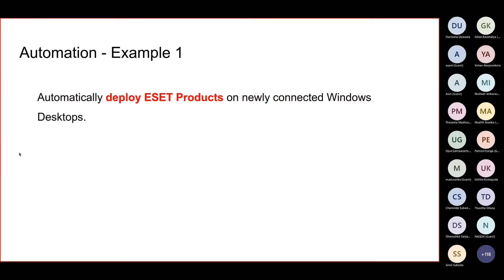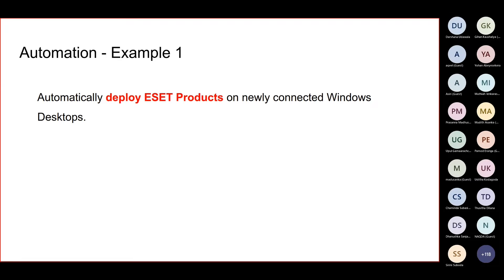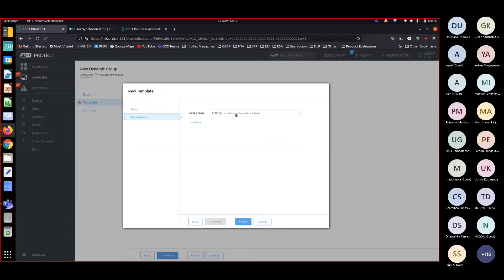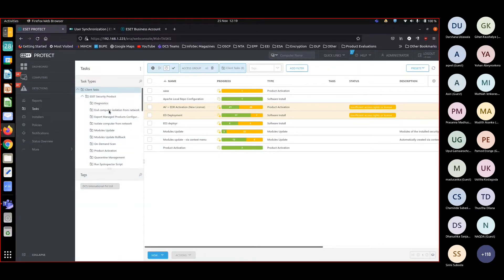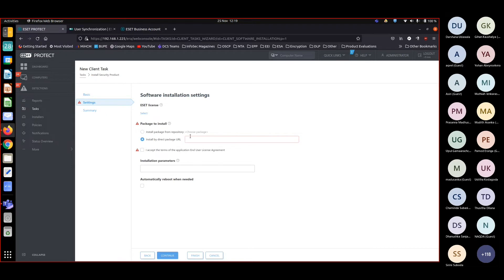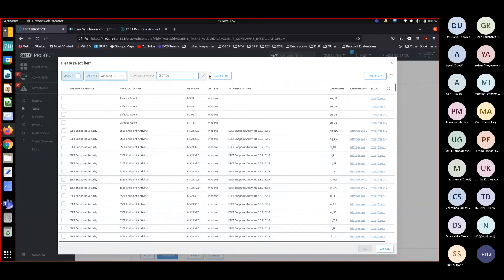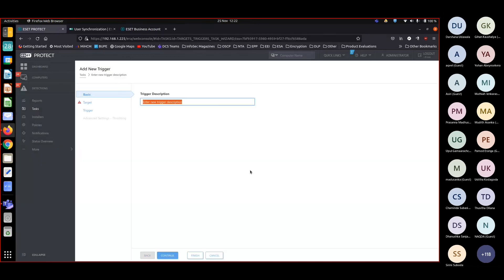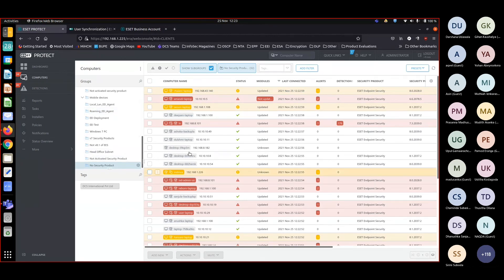Automate Deployment of ESET Endpoint Security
ESET PROTECT Administration Training
ESET Endpoint Protection Platform
Automate Deployment
Easy Installation